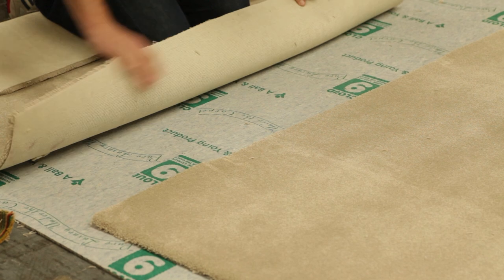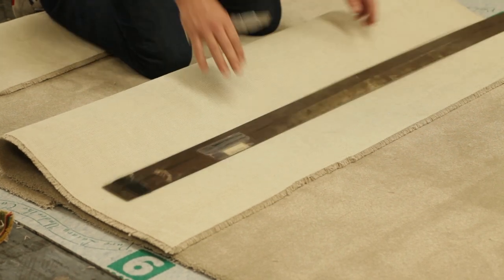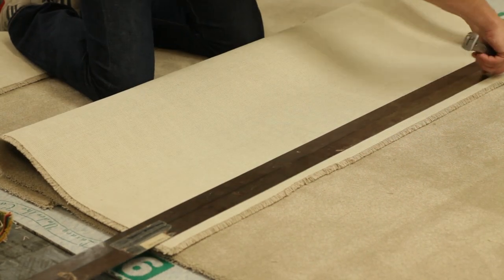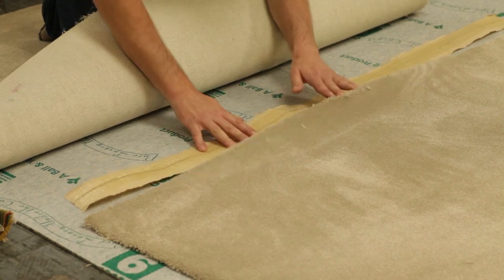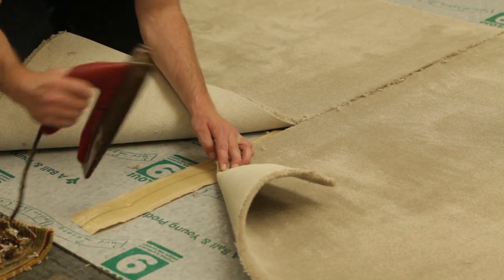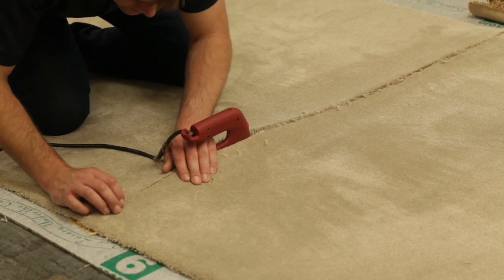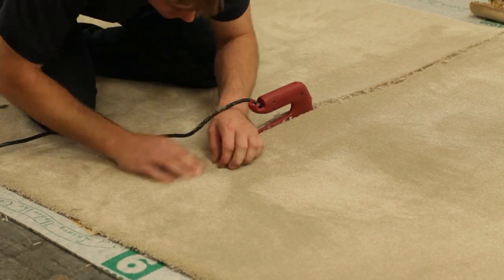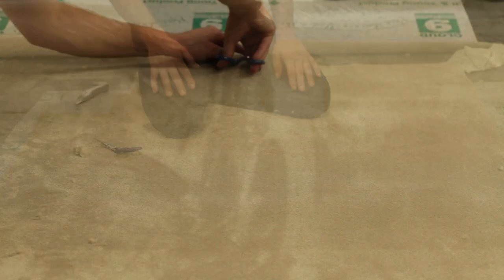Video 2Sylka Carpets - How to do an invisible join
Do you need to join your carpet? With Sylka you can easily join two sections together!